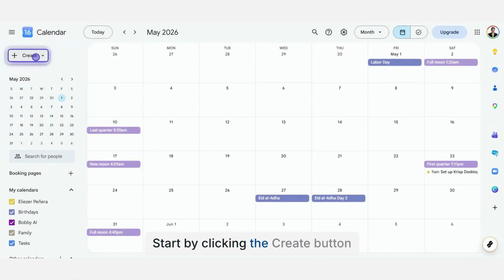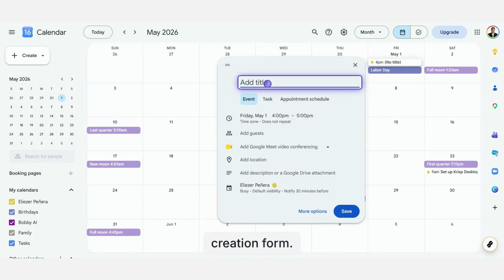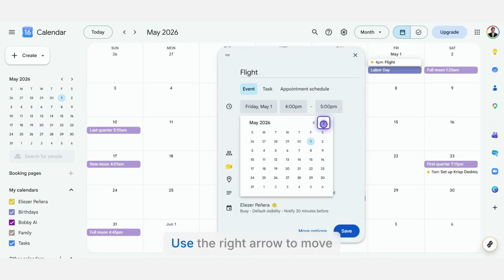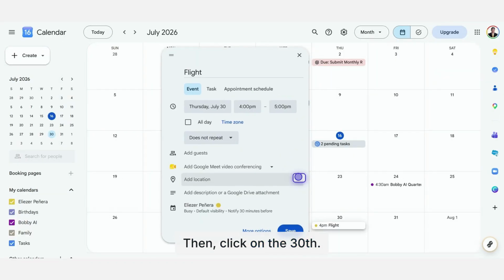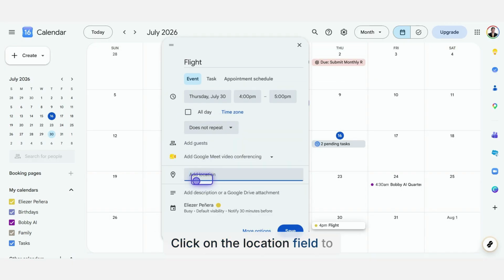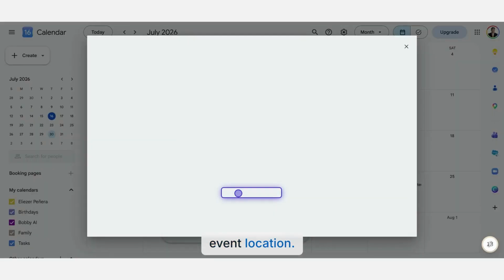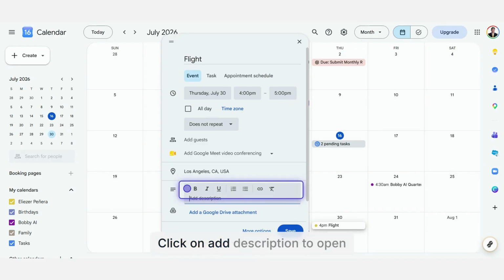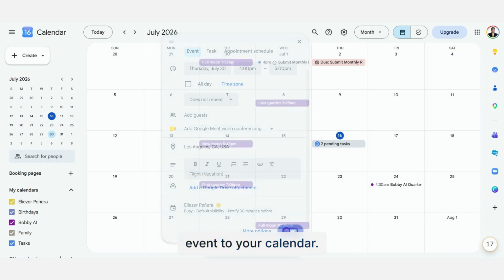How to Add Flight in Google Calendar (Updated 2026)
In this video, we discuss how to add flight in Google Calendar with a simple step-by-step guide. You'll learn to create a flight event, add departure and arrival times, and include location details to keep your travel organized. Whether you need to add a flight to Google Calendar for an upcoming trip or want to manage your itinerary, this tutorial covers it all.

00:00 Introduction
00:18 Creating a New Event
00:37 Setting the Flight Date
00:54 Adding Departure and Arrival
01:05 Entering Location and Description
01:33 Saving the Flight Event